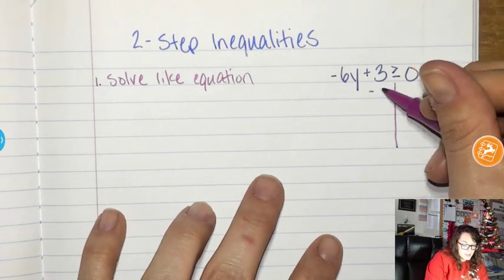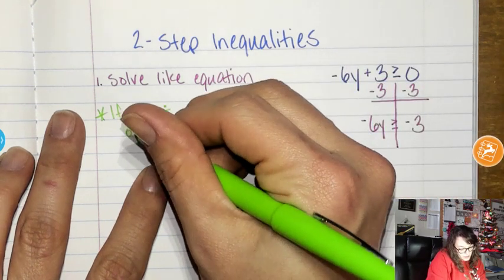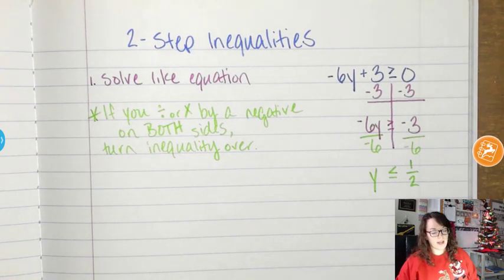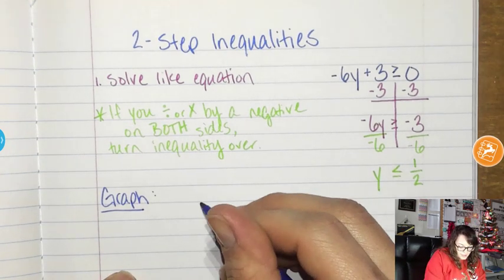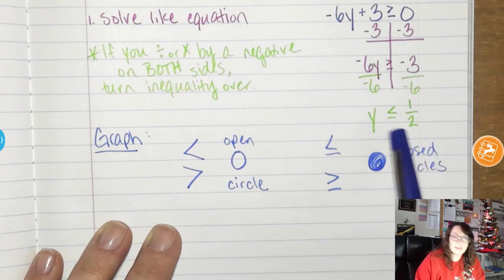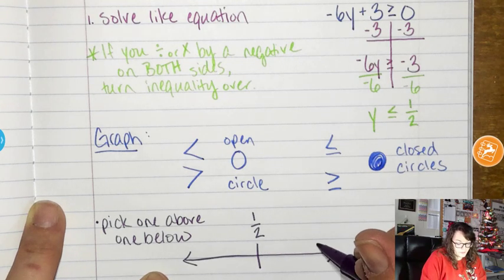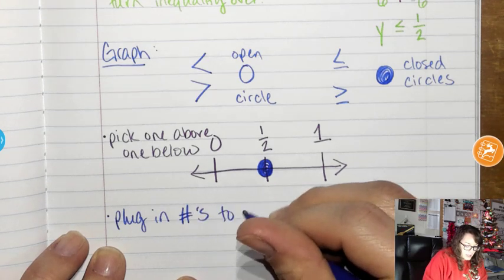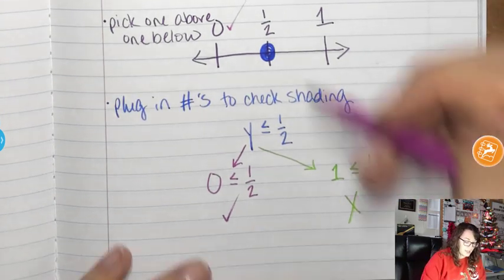Solving and Graphing 2-Step Inequalities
7th grade introduction to graphing and solving 2-step inequalities.